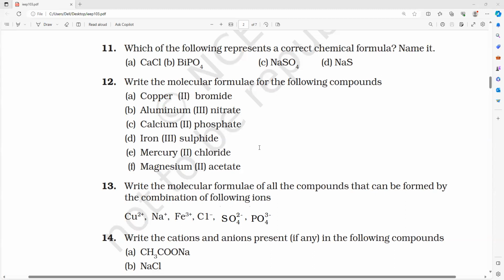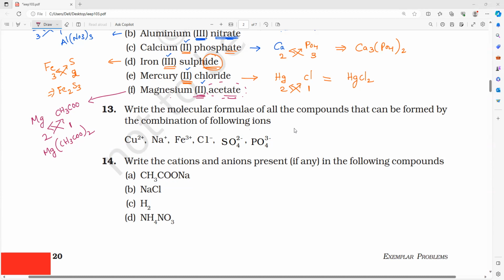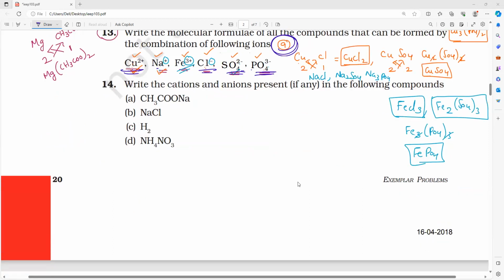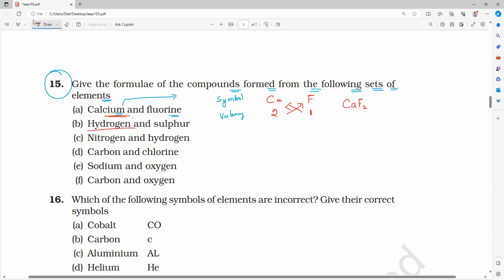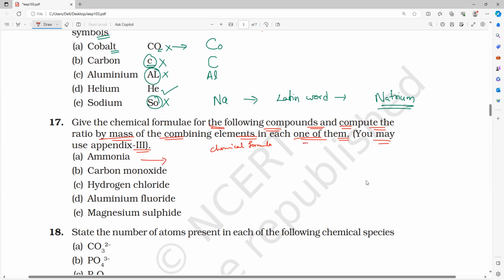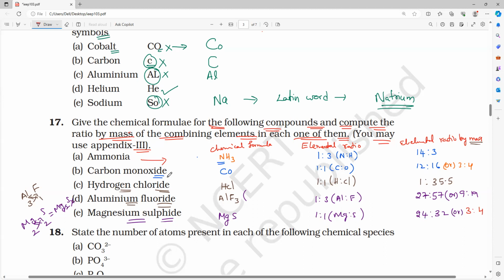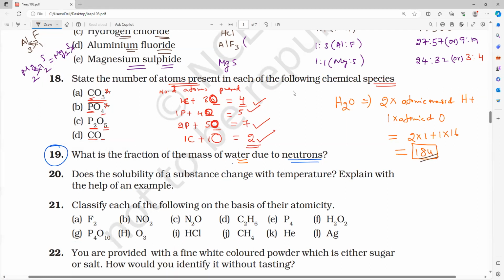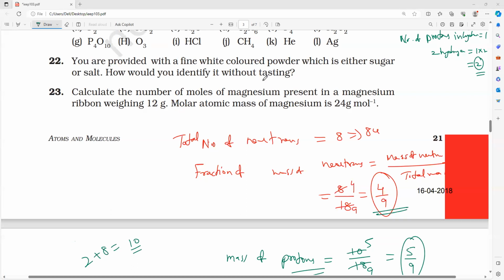Chap3\CHEMISTRY\ EXTRA NUMERICAL PROBLEMS \\part-2//class 9 IIT-JEE/NEET/foundation